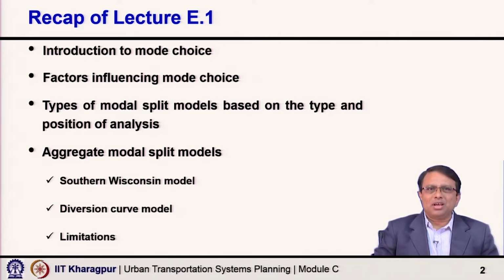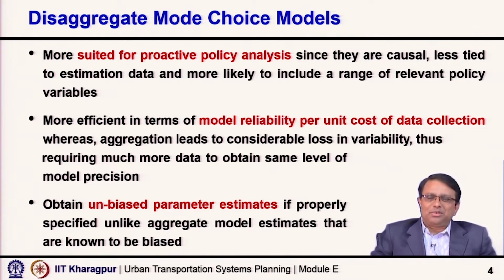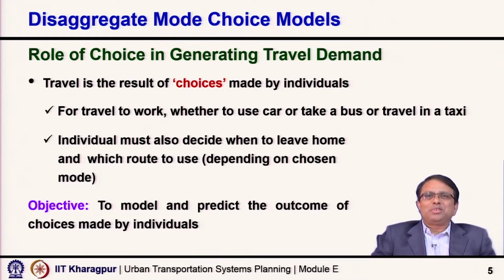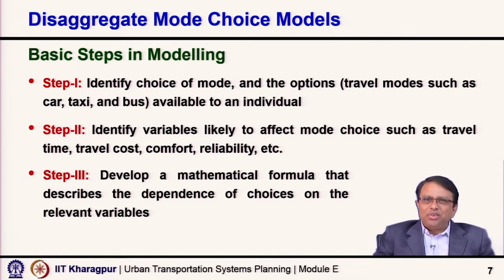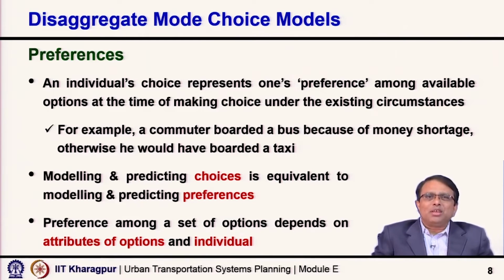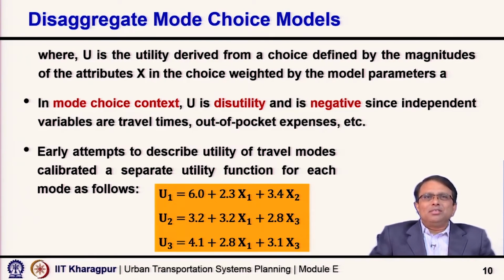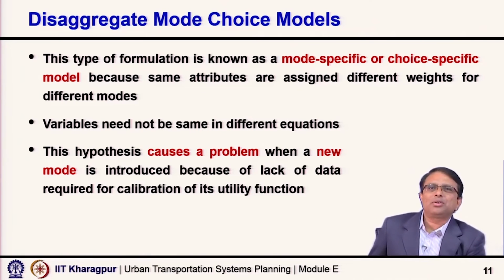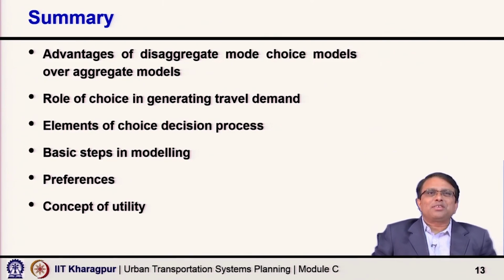Lecture 32: Disaggregate Mode Choice Models - I